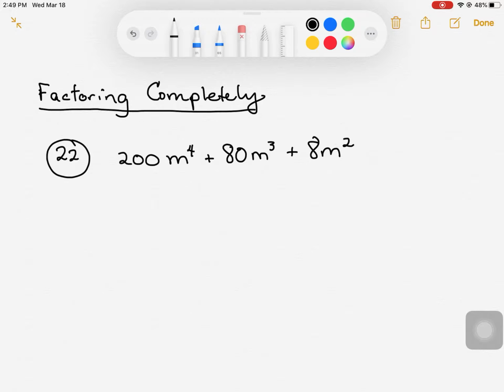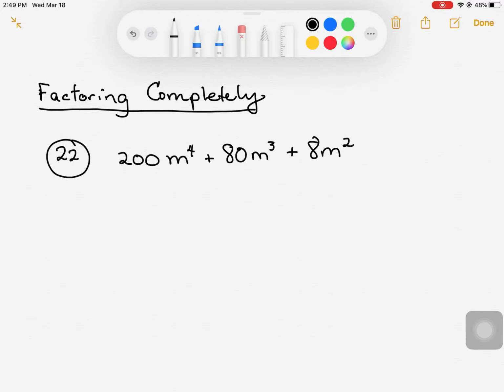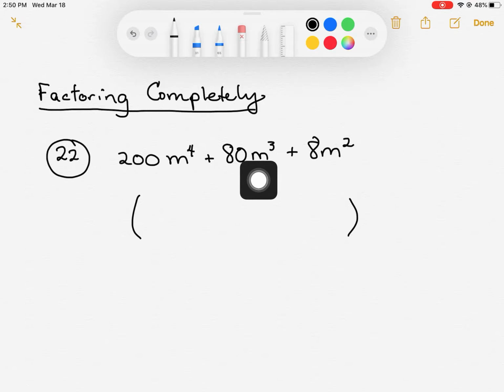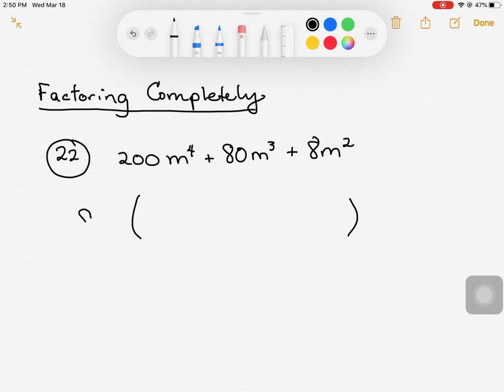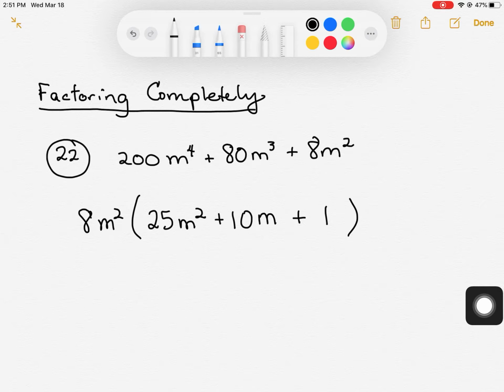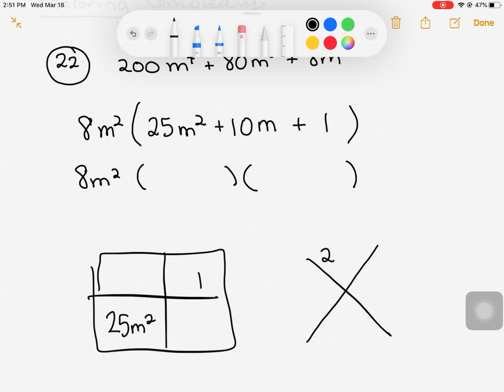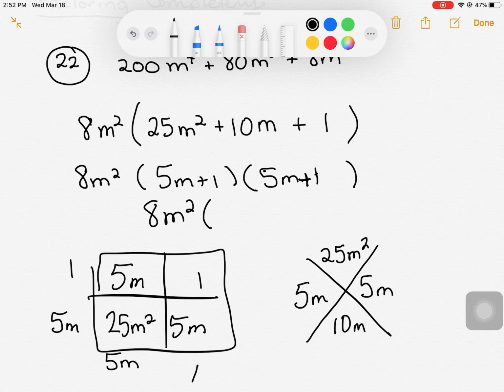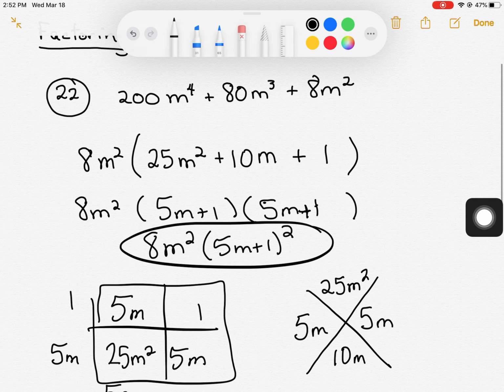March 18, 2020